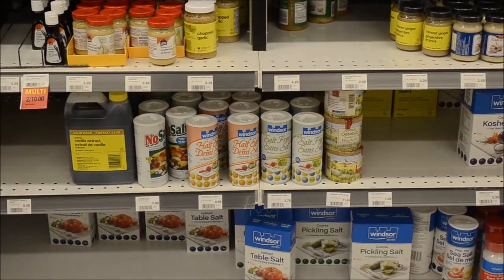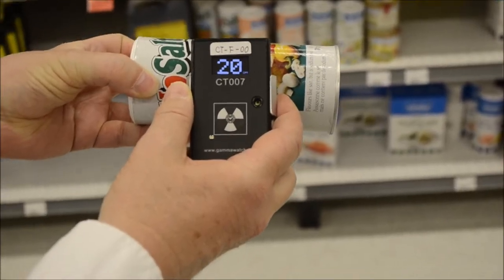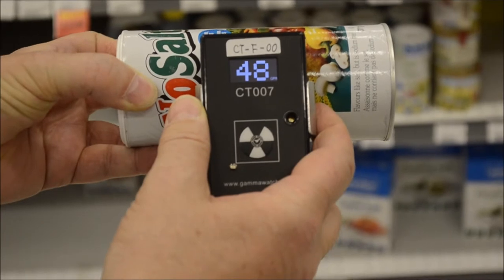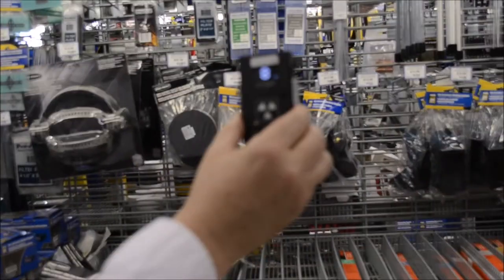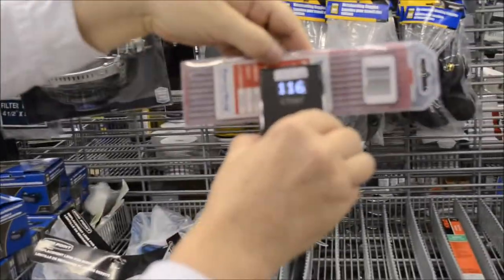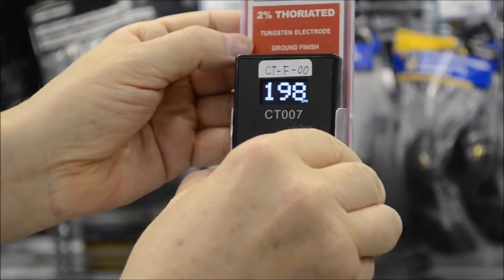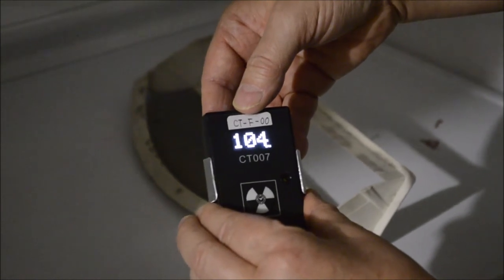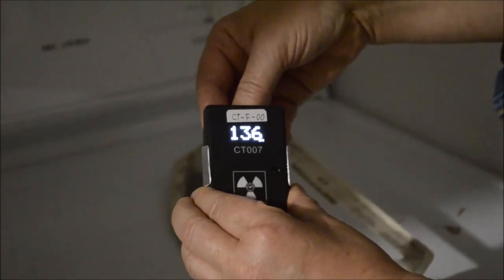Finding radiation in a grocery store, hardware store and a clothes dryer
Using the CT007F radiation detector to find radioactive materials in everyday locations. for more info on the detector.